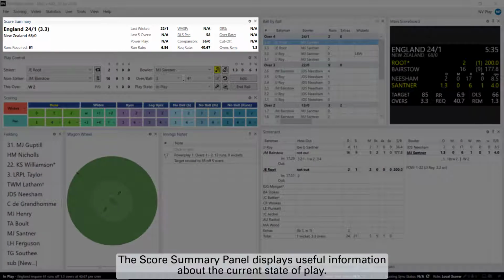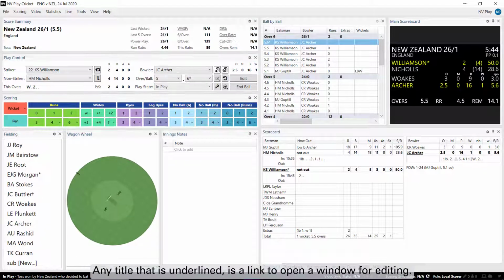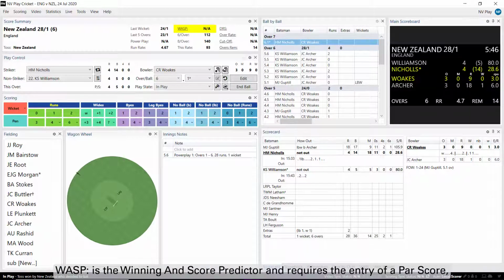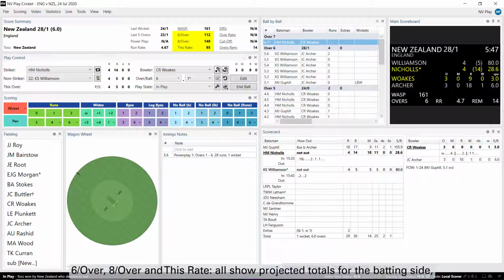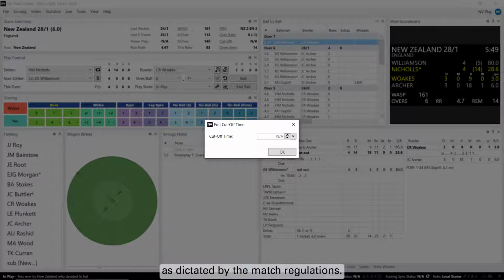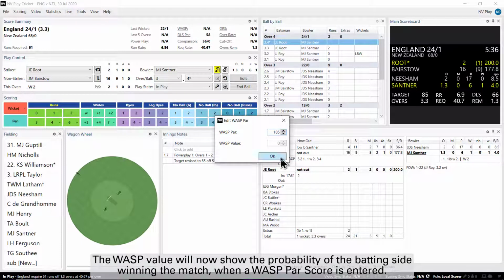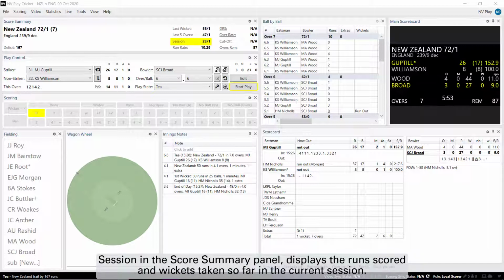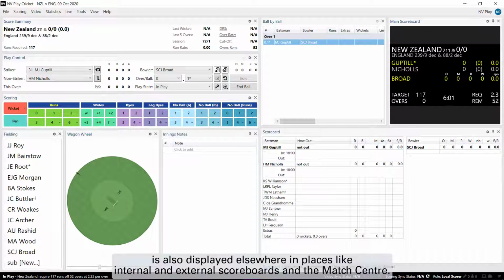NV Play Cricket - The Score Summary Panel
A video demonstrating the Score Summary panel features and functions